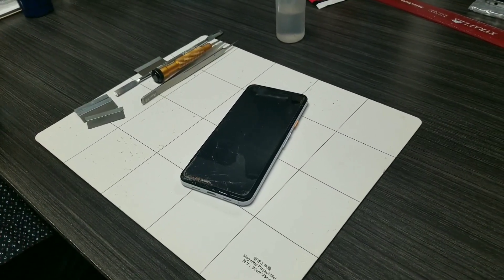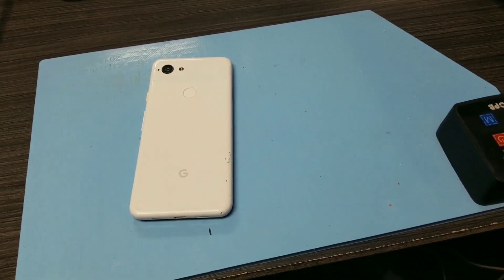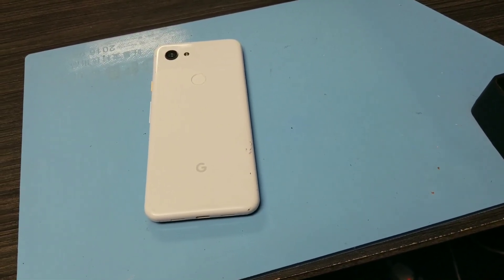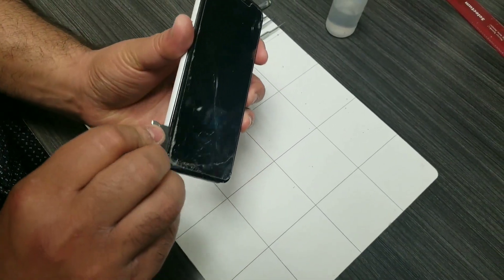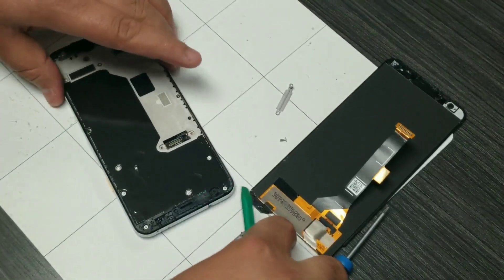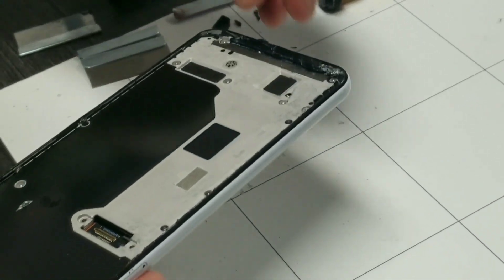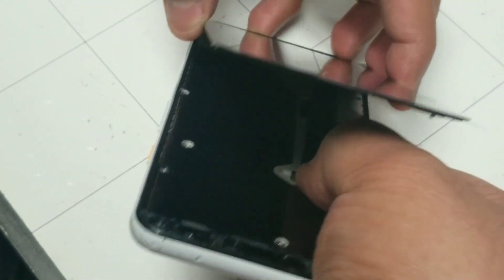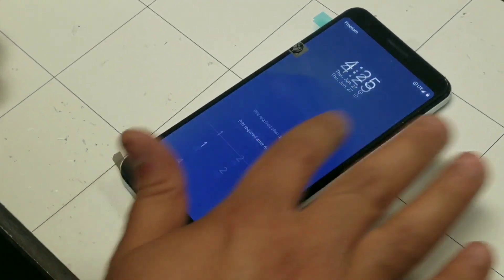Google Pixel 3A Screen LCD Replacement Tutorial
This video shows how to replace the lcd screen on google pixel 3a.